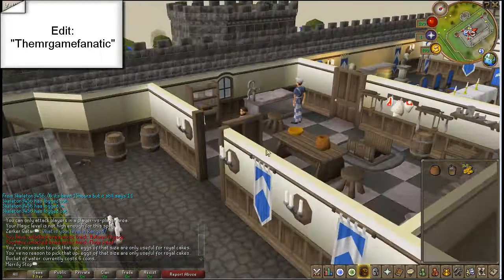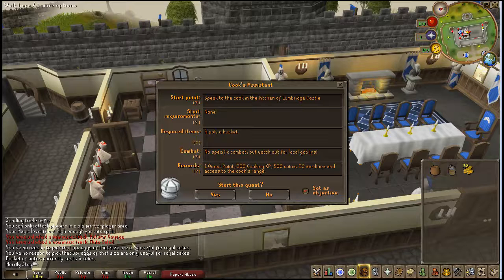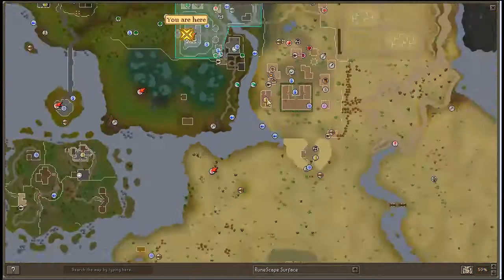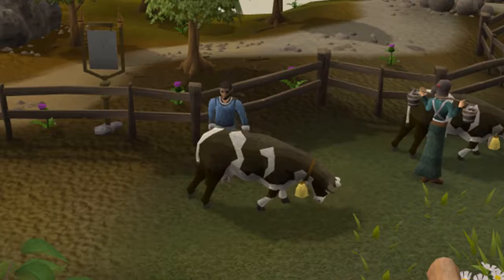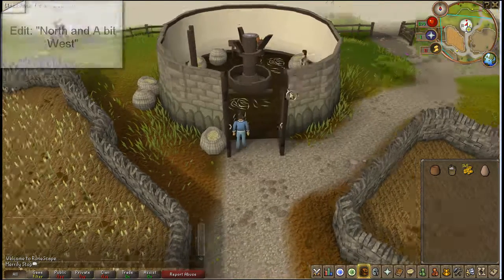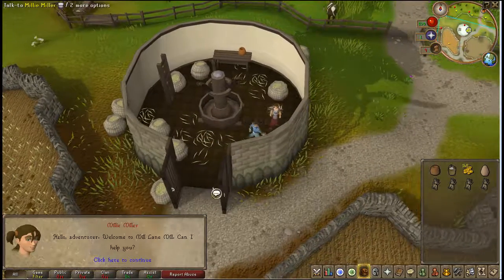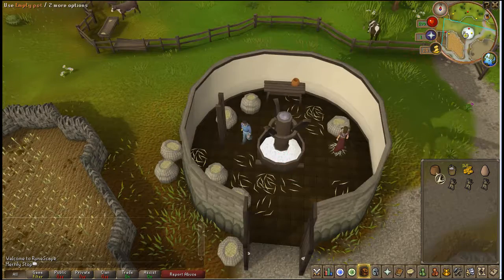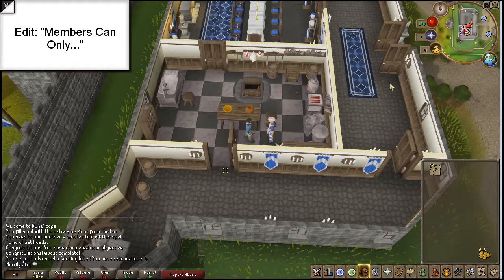[HD] Runescape Quest Guide - Cooks Assistant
-This is a quest guide for the quest - Cooks Assistant - This is a Free to Play quest as well as a Pay to Play quest.